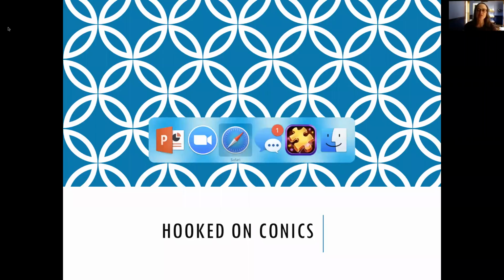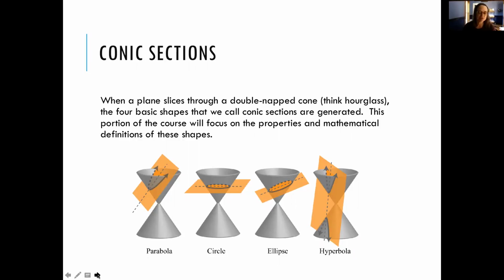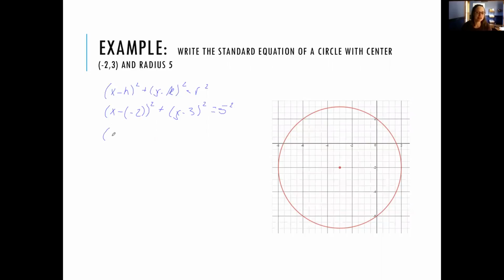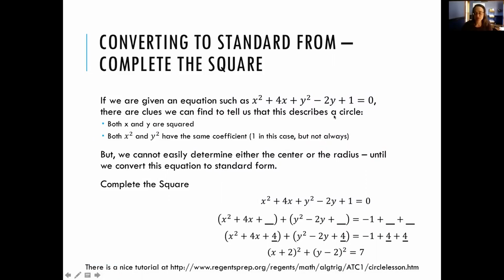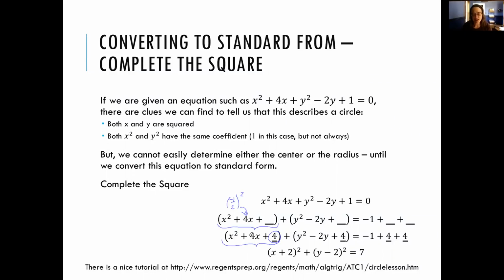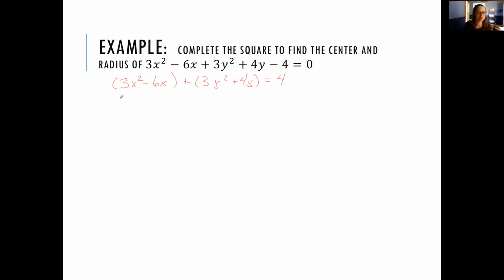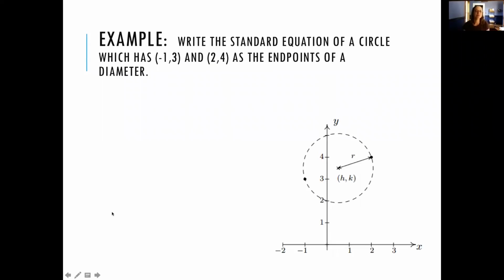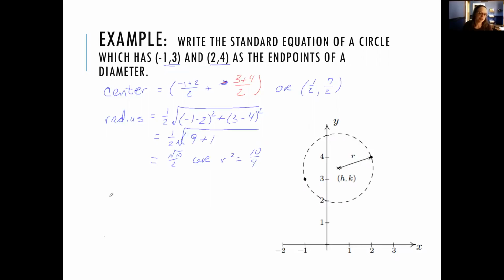MTH112 Conic Sections 1